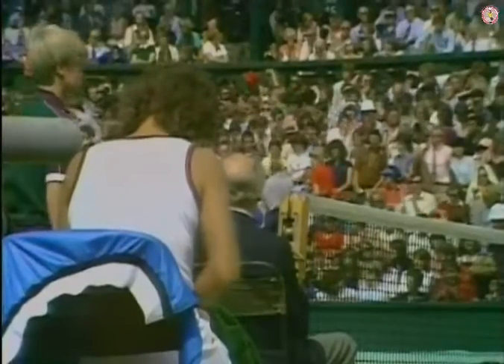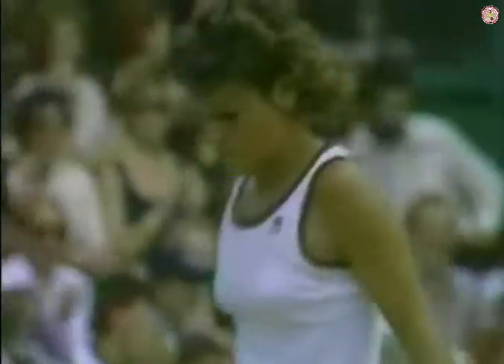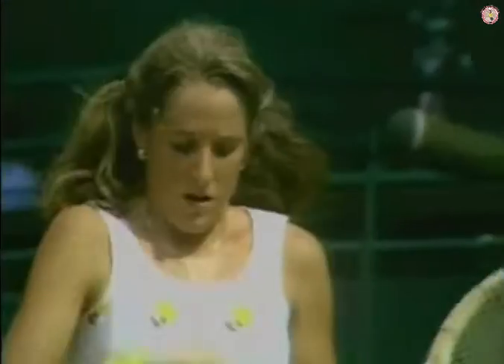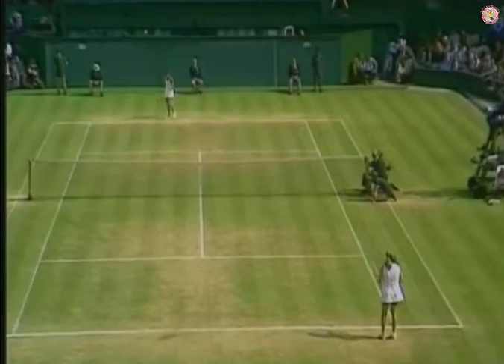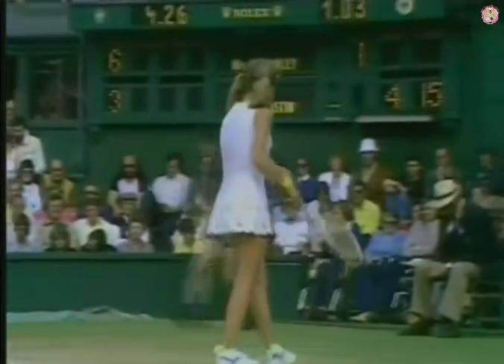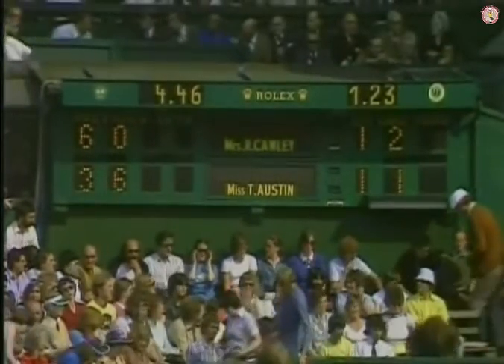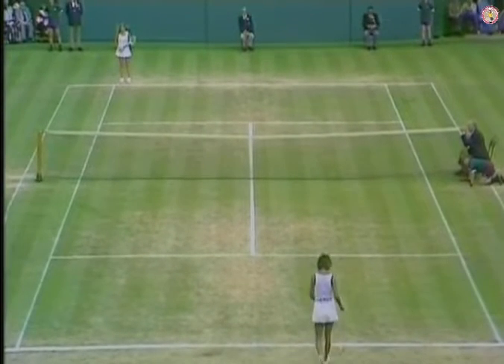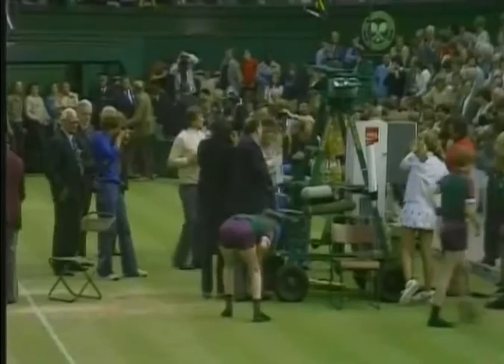1980 Wimbledon SF Evonne Goolagong vs Tracy Austin